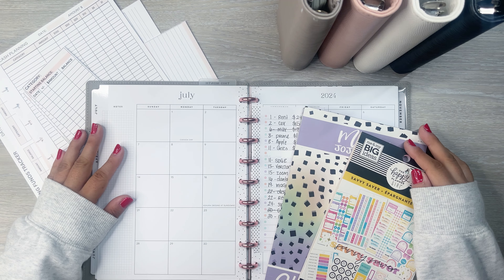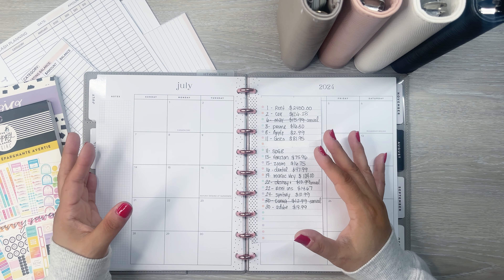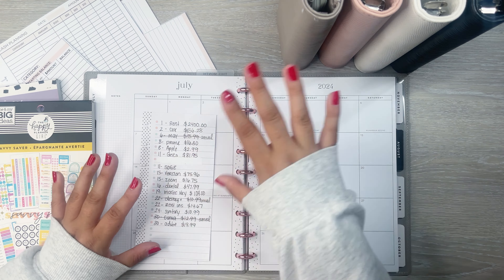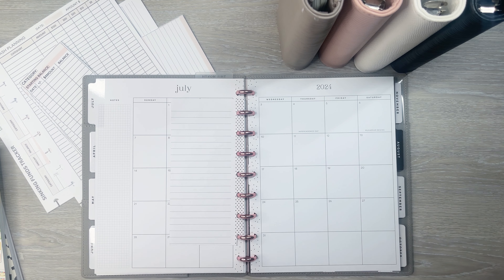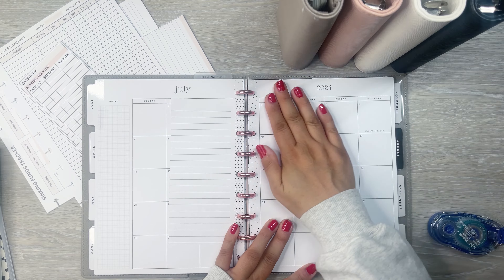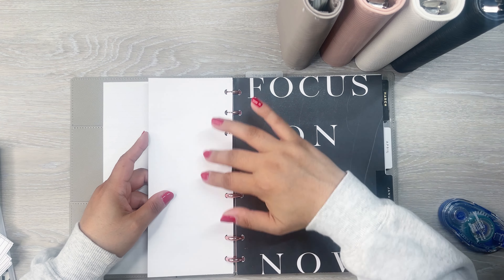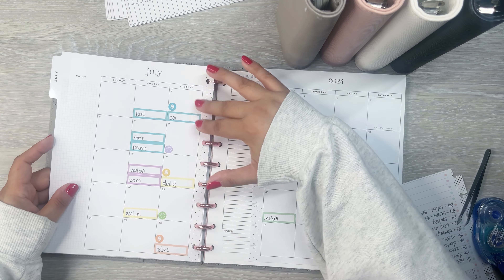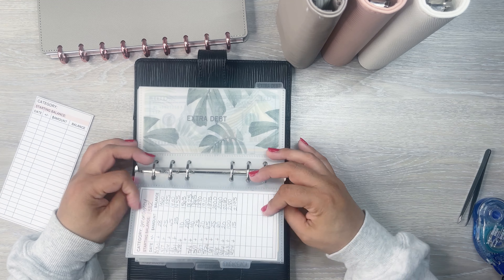July 2024 Cash Envelope Budget Planner Setup | Setting Up My Planner for the New Month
In this video I am setting up my budget planner for the new month.

Download the Fetch app and use my code to get 500 points! GTQP9C

*Binders used in this video are samples I received from a manufacturer they are currently on order and I plan on selling them once they arrive!

A6 Envelopes

Pen Used In This Video

*The cash planning sheet I use in this video is only available for download on my Patreon (join the lowest tier for $5) along with the sinking funds tracker and a printable of the placeholders I use in my envelopes!

Power Up Savings Challenge

Wax Paper

Retractable Knife

Muji Pens